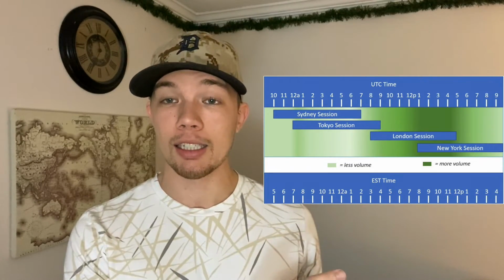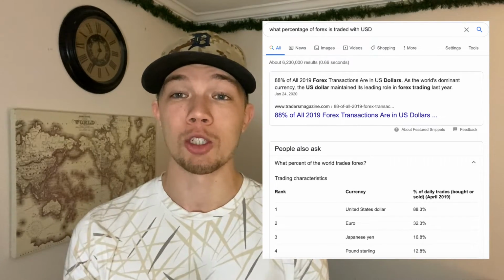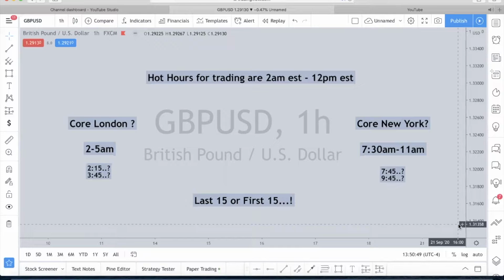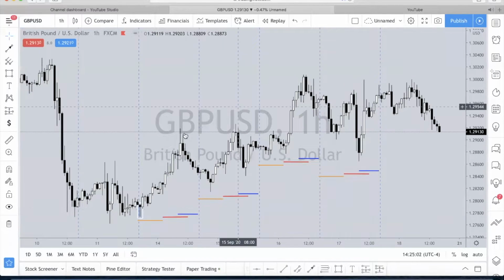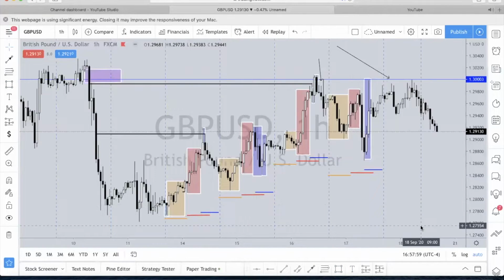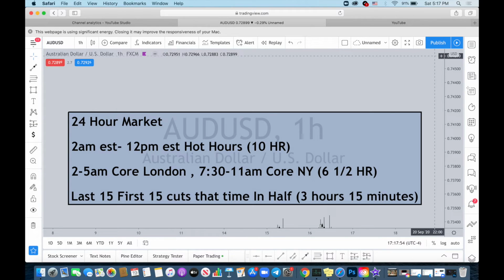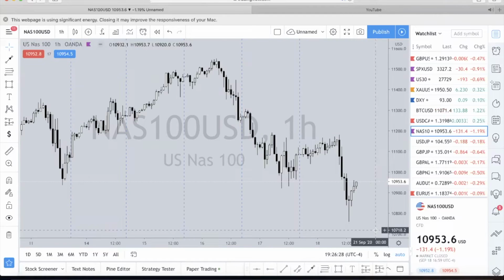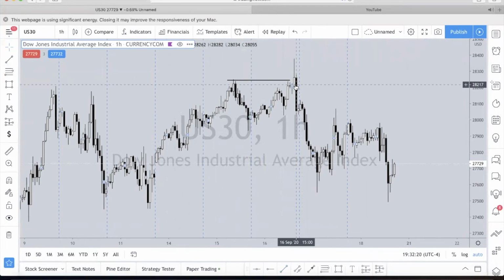Best Times To Trade Forex | CC Video 6 | Institutional Intraday Technical Analysis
Seems simple right!? of course having access to a 24 hour market means we can make money Anytime.. but lets think when are our most Opportune Times!? This should give you a guideline to understand what sessions hold the most volume, while also allowing you to see that it lines up with everything we have went through already in this series. Big Money plays inside of these time ranges... no ifs, ands, buts about it. It's all printed on the candles for us, we just have to be disciplined to wait for the right times. This was an overall overview for when the most amount of volume is in the markets, be on the lookout for more "Time Of Day" videos that will touch specifically on Asian Session, Index Markets and more ! Make sure to Join the Free Telegram Below if you want some extra insight to the markets week in and week out!

Morning Brew is an Educational Newsletter updating you Six times a week as to what's going on in the Market! An Email every morning to get your brain started !